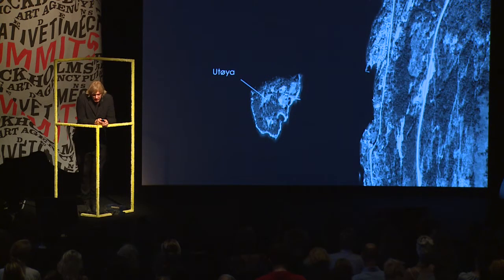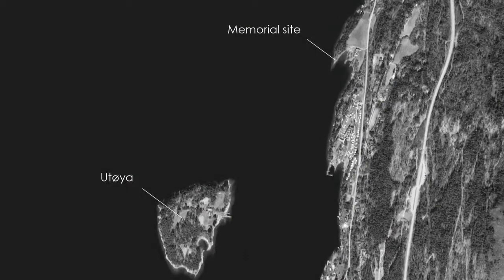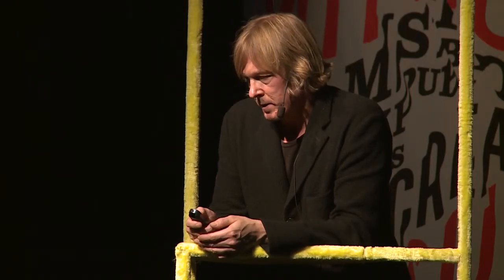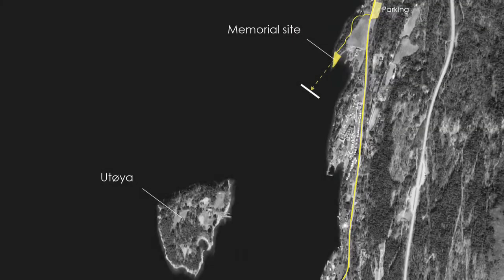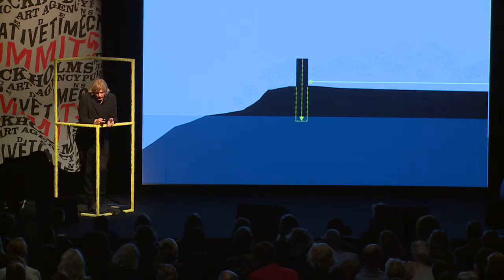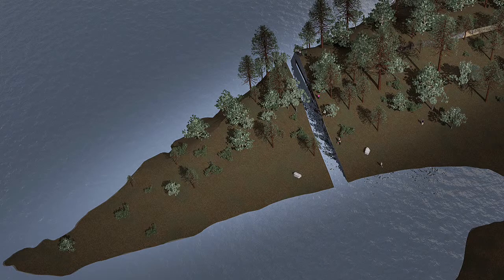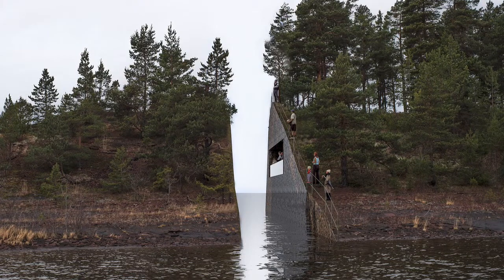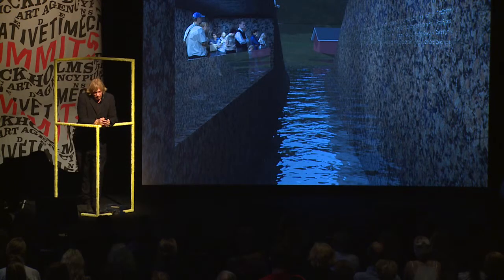Jonas Dahlberg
Creative Time Summit: Stockholm. Jonas Dahlberg. Section 1: Nationalisms. 14 November 2014, Kulturhuset, Stockholm